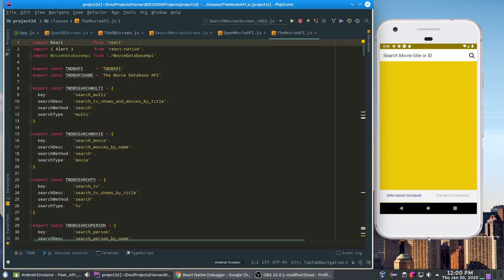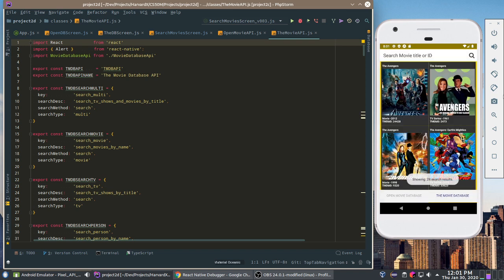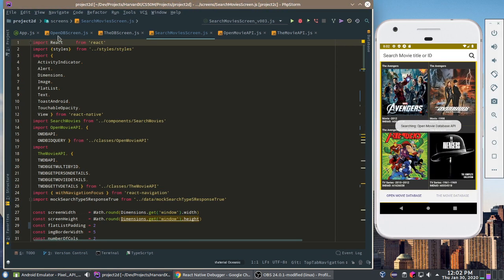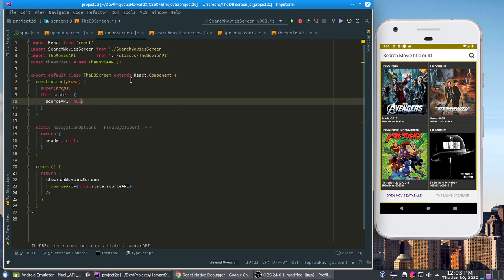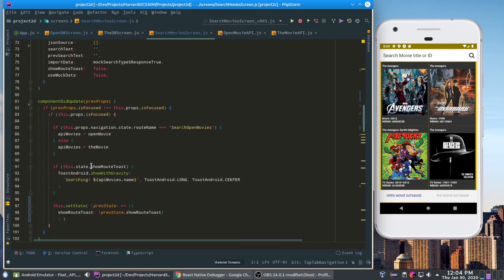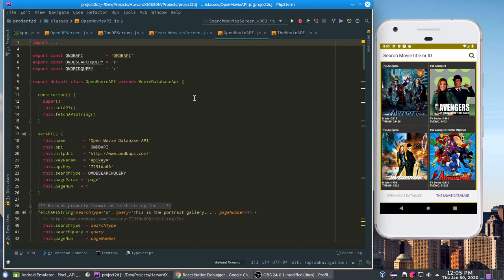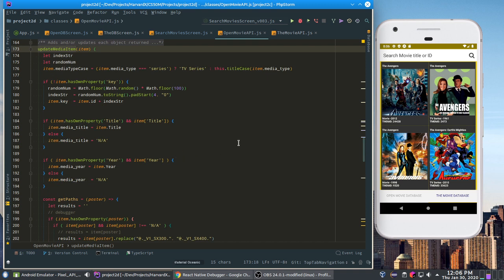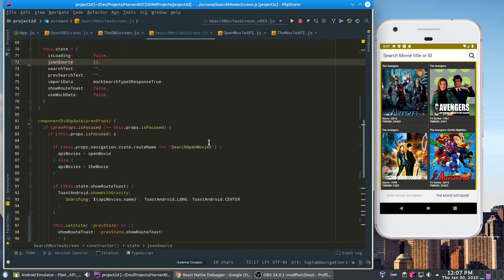cs50M Project2 Final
CS50M Project 2 Movie Browser App